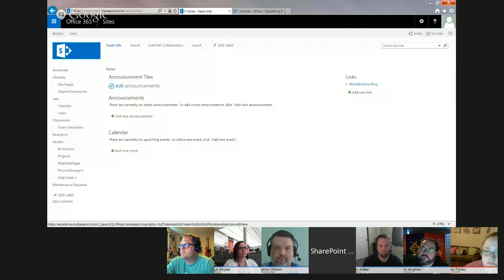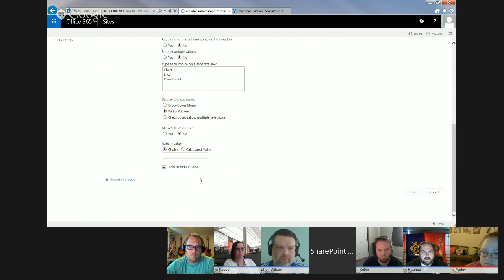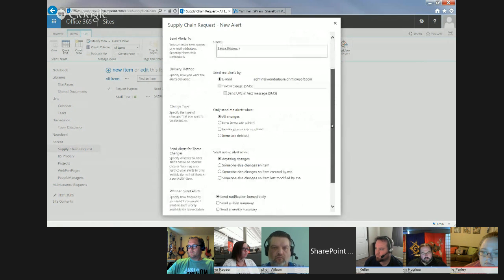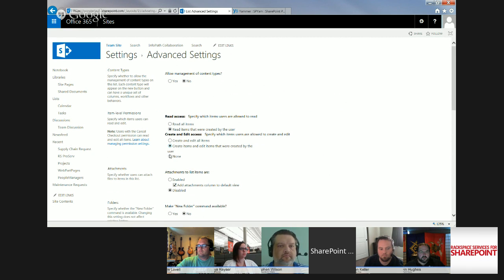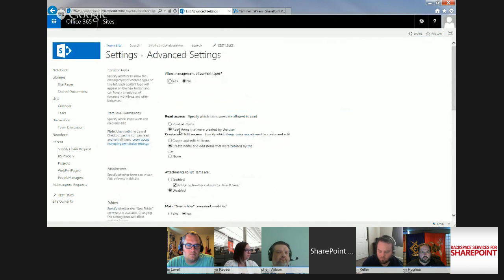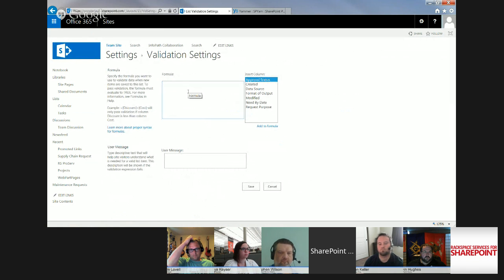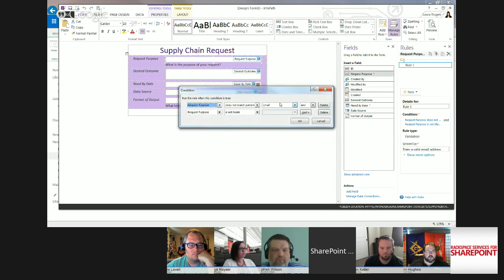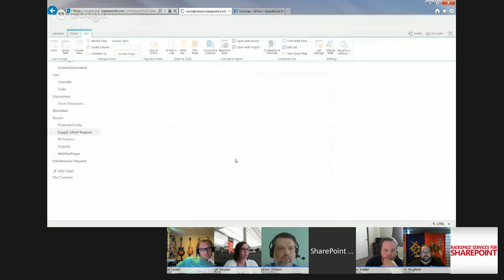SharePoint Power Hour Episode 84: Super Basic Request Form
In this episode, Laura Rogers will demonstrate an example of a very basic request form in SharePoint / Office 365.  This will be created as a list, with one level of approval, with end users only being able to see their own entries, and emails going to the right department.